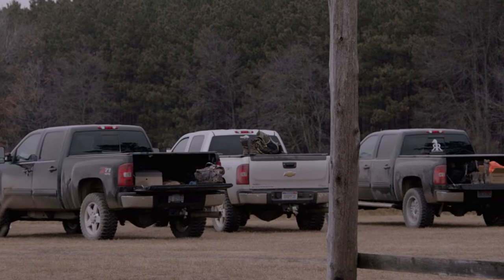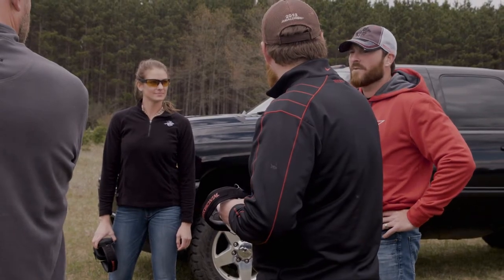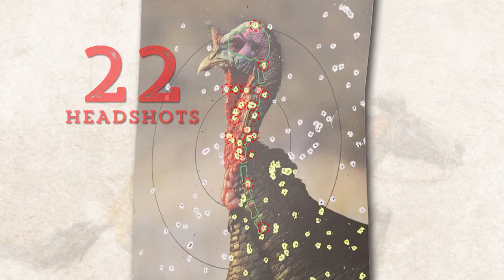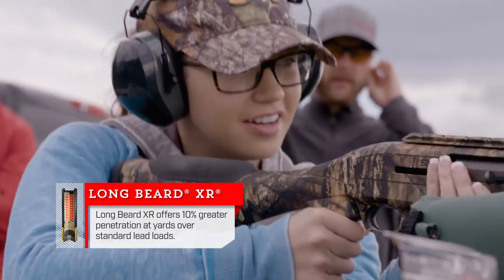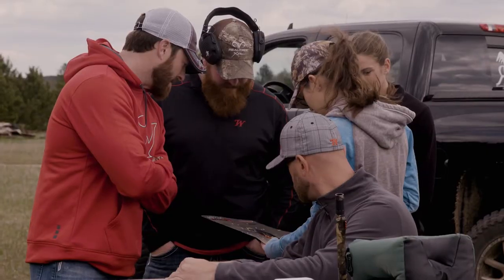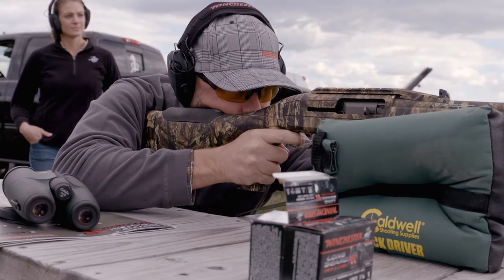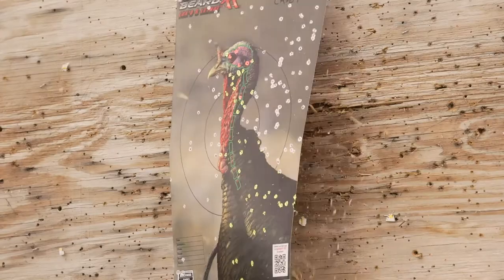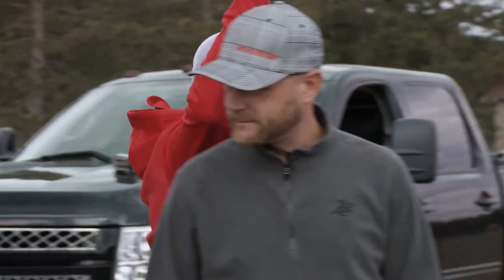Winchester Life - Sure Shot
The Keefer Brothers, Paul Sawyer, Nikki Boxler and Taylor Drury partake in a friendly competition to determine who has a sure shot. Locked and loaded with Winchester Long beard XR ammunition, the crew dials in on the Winchester Long Beard XR Pattern Board.

With the Winchester Pattern Board™ application, users can select the gauge, choke construction, shell length, pellet size, brands and distance to replicate their shotgun pattern.

Engineers shot over 2,600 patterns from 10 to 70 yards to provide accurate information for the Winchester Pattern Board™ application.

Firearm Facts:
- The Super X3 blends the proven technology of our Active Valve™ gas system with updated features and distinctive styling to create a line of autoloaders that are ready for any hunting challenge.

Ammunition Facts:
- The Long Beard XR ammunition features the famed Shot-Lok technology and delivers tighter patterns for greater lethal distance— in some cases 10 to 20 yards father than the standard turkey loads.